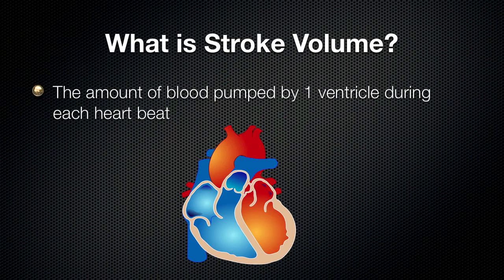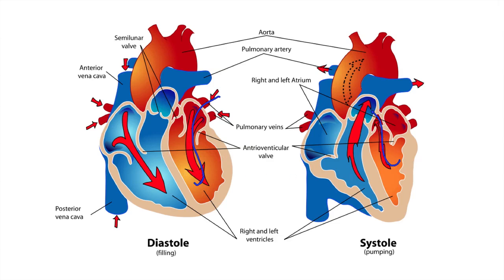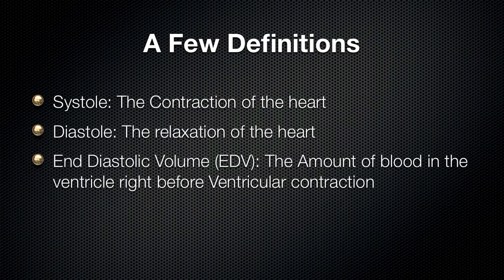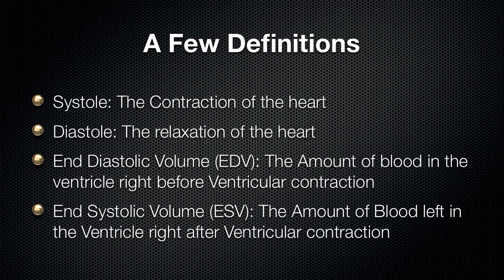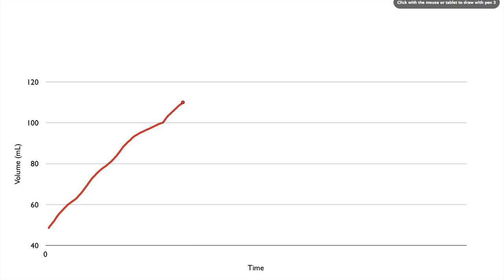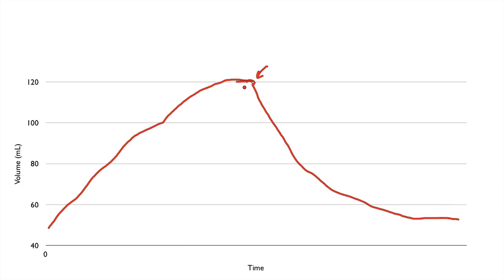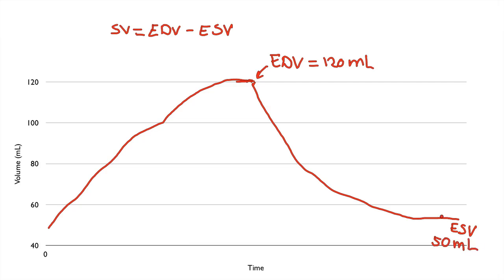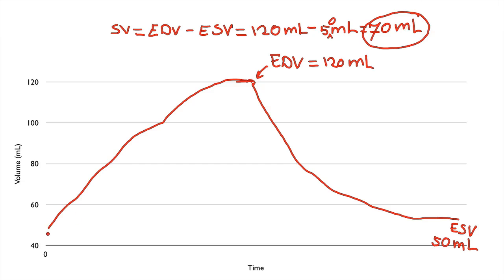What Stroke Volume is and How to Calculate it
In this video, I talk about what stroke Volume is - the difference between end-diastolic volume and end-systolic volume. SV = EDV-ESV. Enjoy!

00:00 Intro
01:20 What is Stroke Volume?
01:55 Blood flow in the heart
02:30 Definition of Systole
02:40 Definition of Diastole
02:48 Definition of End Diastole Volume (EDV)
03:14 Definition of End Systolic Volume (ESV)
03:46 Graph showing EDV and ESV points
05:23 Calculating Stroke Volume (SV = EDV-ESV) .